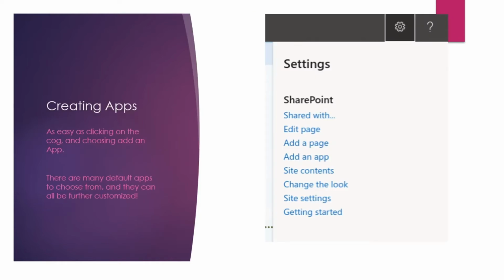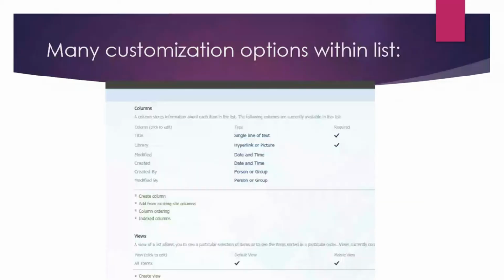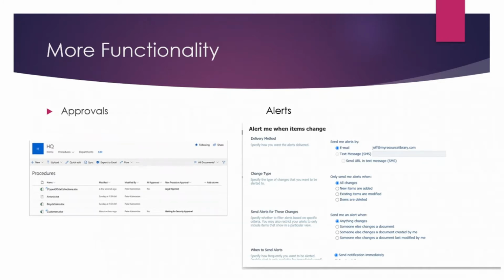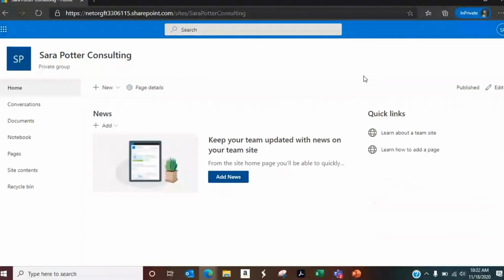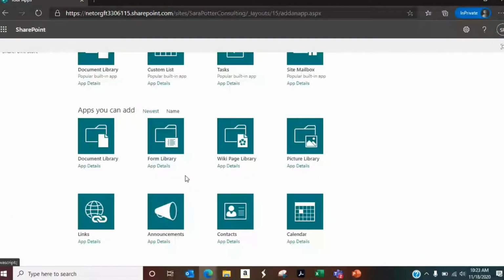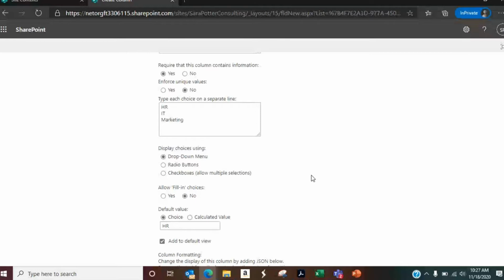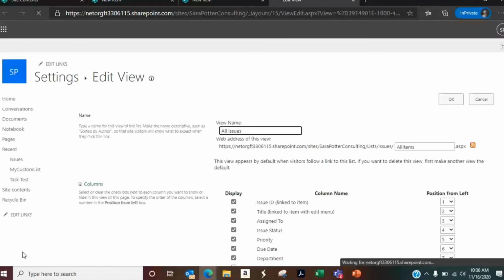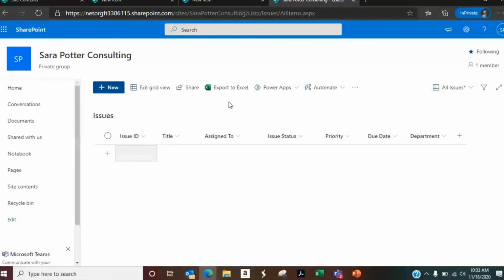SharePoint Training Part 2 | Lakeland, FL | Alltek Services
Listen in while Sarah, Microsoft Certified Systems Administer dives in a little deeper and discusses about the importance of share functionality and how it works.